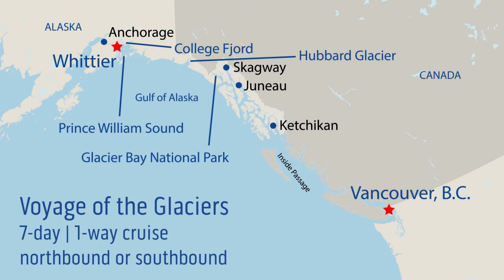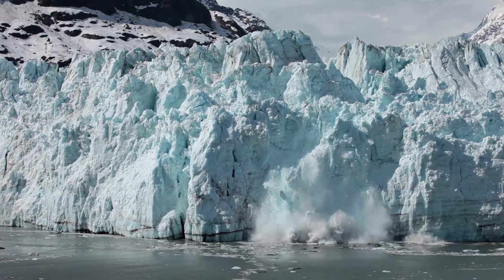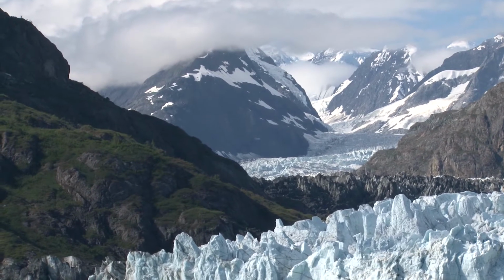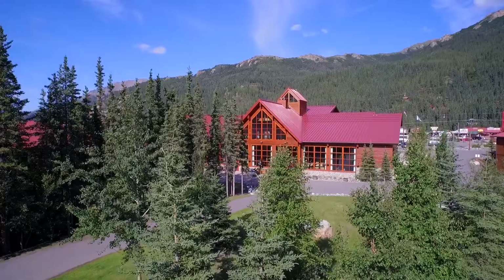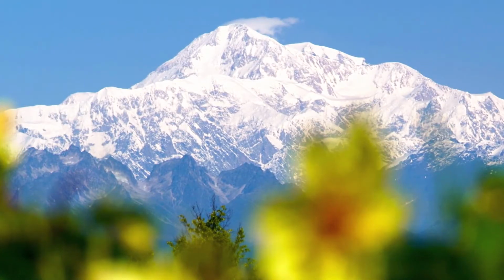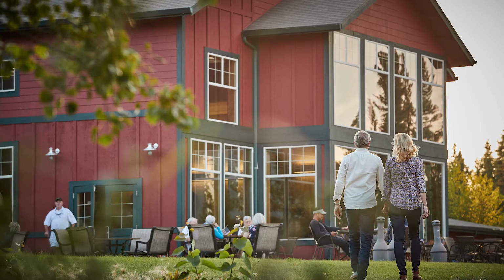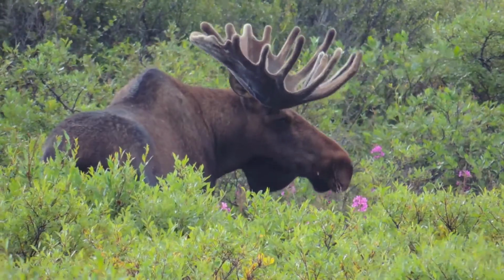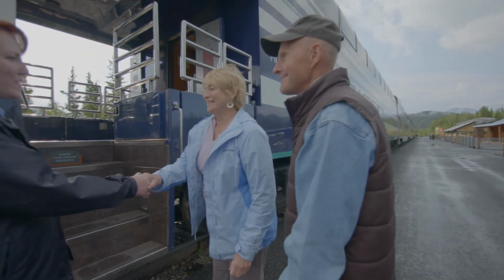What Is A Cruisetour? | Alaska Cruisetour | Princess Cruises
Ever wondered, "What is an Alaska cruisetour?" Kindra, our resident Alaska expert, is here to explain exactly what that is! Cruisetours are the best way to experience Alaska's top two attractions: Glacier Bay National Park and Denali National Park. Cruisetours combine a 7-day cruise itinerary with train travel, plus overnights at Princess Wilderness lodges.